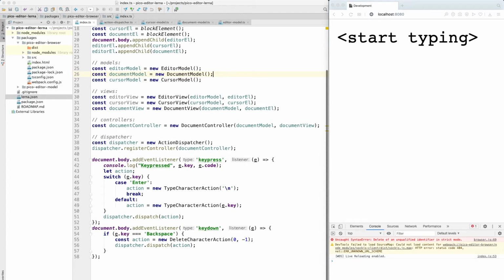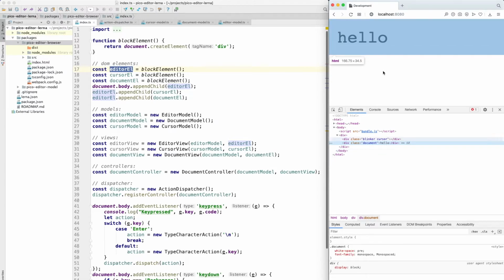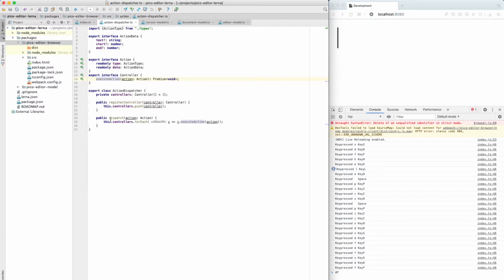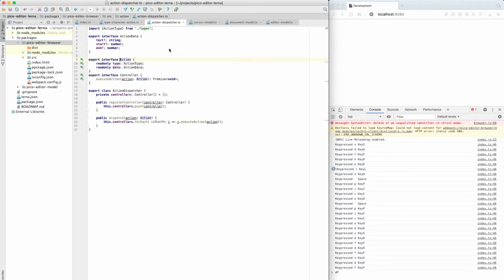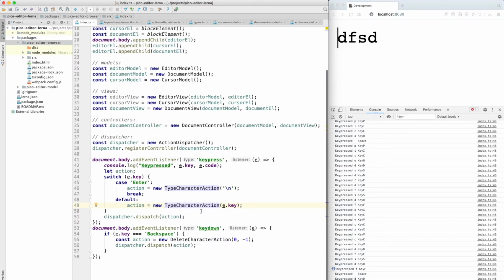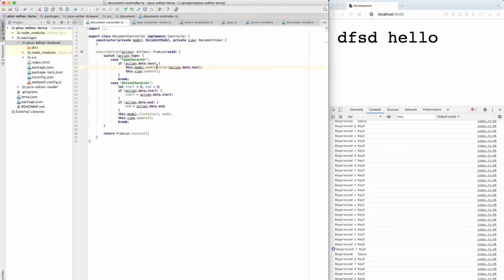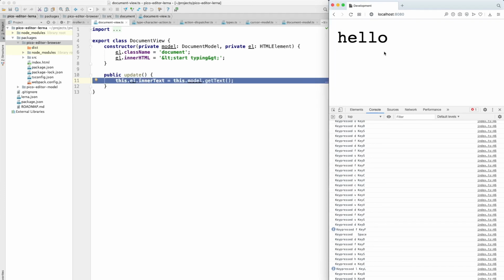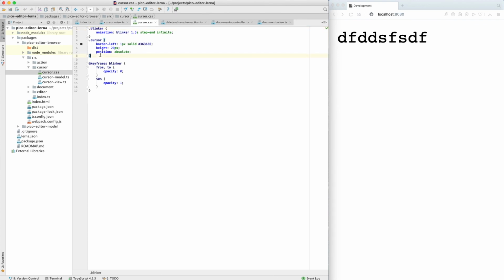Let's add some structure (OPP + MVC + Flux)! | Pico editor #2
IT Mongoose starts adding structure to his program: adding classes for models, views and controllers, and adding Action Dispatchers to decouple user events from business logic implementation of the editor